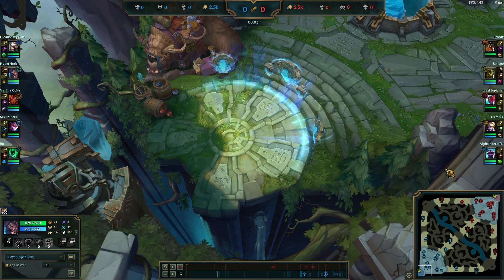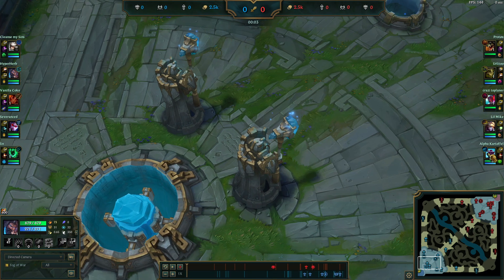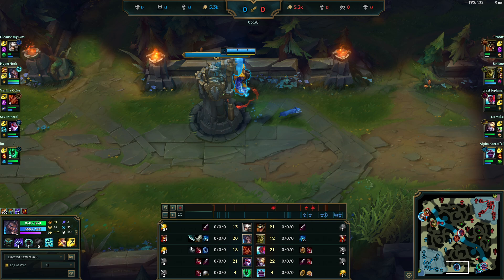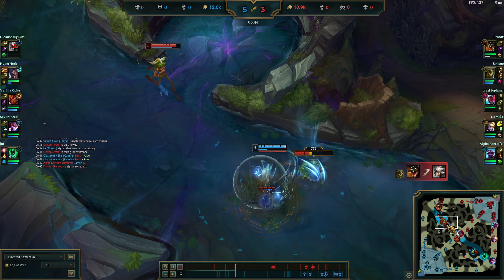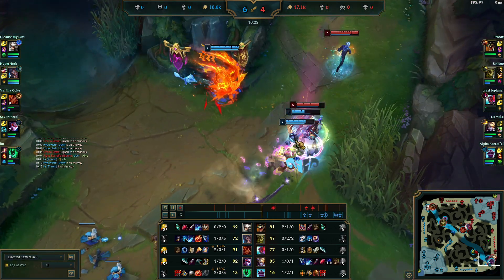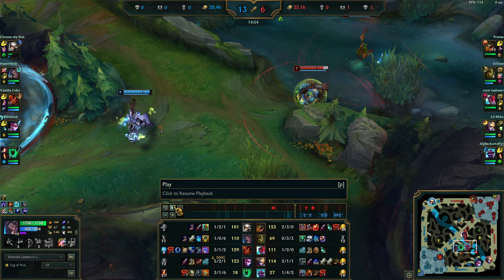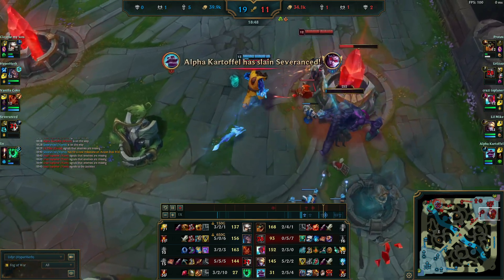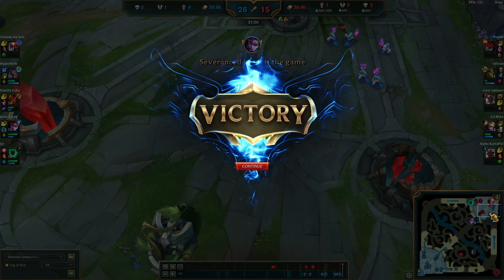[MASTER] HYPER ANALYSIS EP.2 📈 │ HOW TO SKULLBREAK AND HULLBREAK ✔️ │LEAGUE OF LEGENDS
UGA!